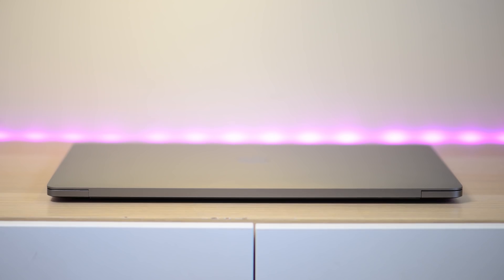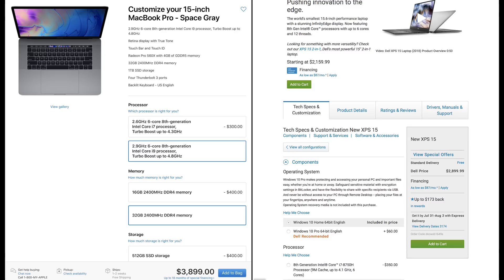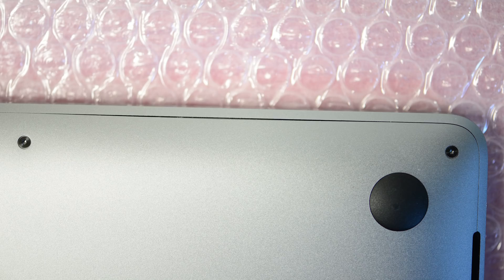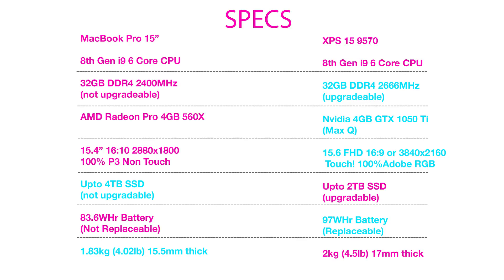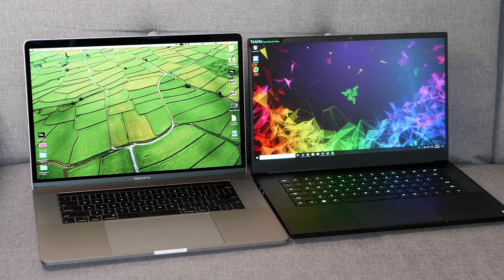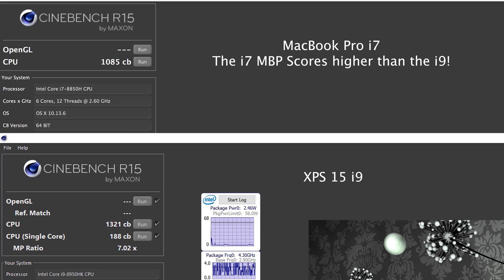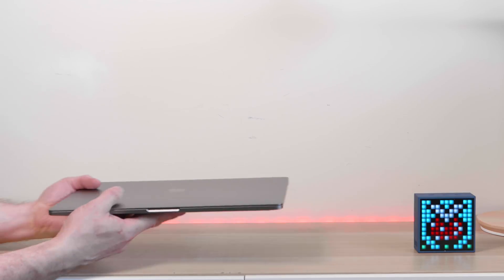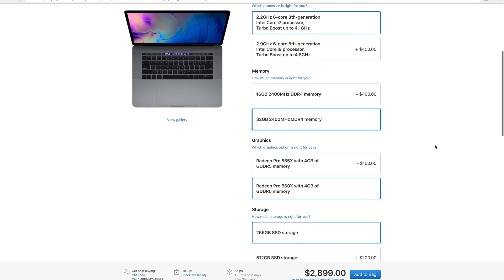MacBook Pro 15 2018 REVIEW - Final Verdict - I Pounded it & it Survived - Coffee Lake intel 8th Gen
MacBook Pro 15 2018 REVIEW - Final Verdict - I Pounded it and it Survived - Coffee Lake intel 8th Generation Processor. Is it the best 15 inch laptop out of the 2018 8th Generation intel laptops?

13" Laptops:
XPS 13

15" Laptops

Gaming:
Budget Gaming: